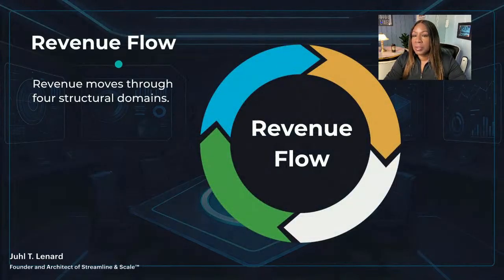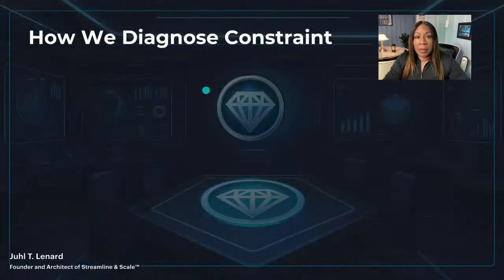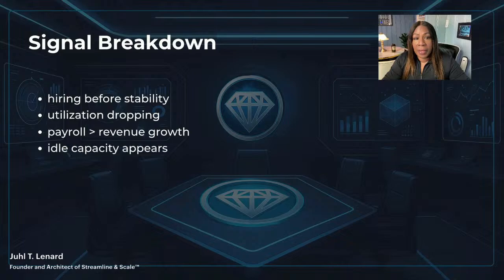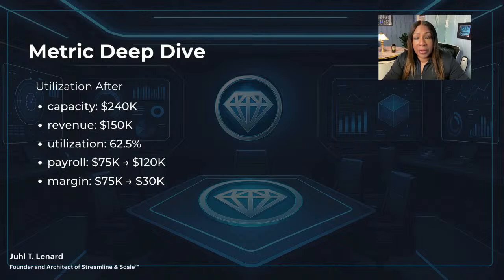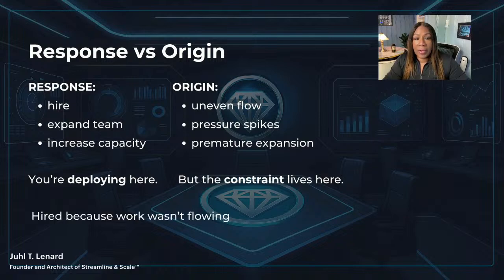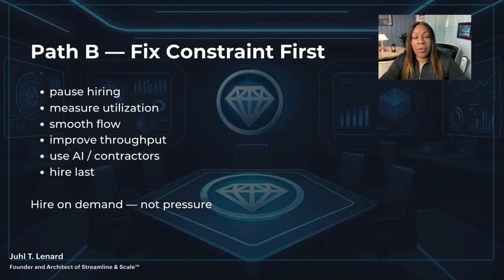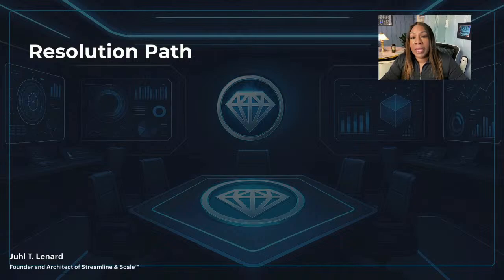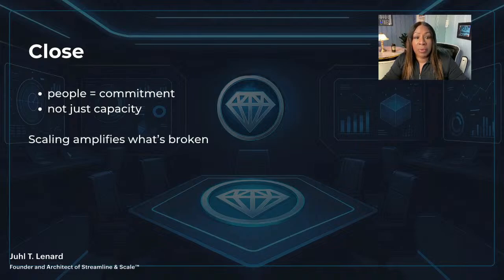Capacity Runway Pressure™ | Why Hiring Too Early Breaks Margin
Most founders think capacity pressure means they need to hire.

But what if the system isn’t actually full?

In this Profit Visibility Lab™, we break down Capacity Runway Pressure™ — a pattern where hiring ahead of stability increases cost, lowers utilization, and compresses margin.

You’ll see:

Why uneven work feels like overload
How utilization drops after hiring
The hidden cost of premature capacity expansion
The correct sequence for scaling a team

Diagnose before you deploy.